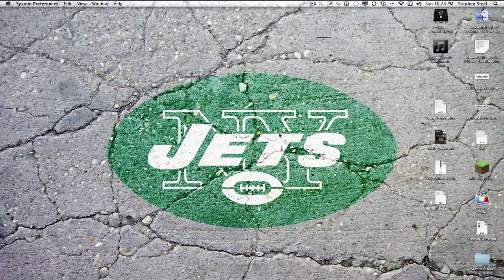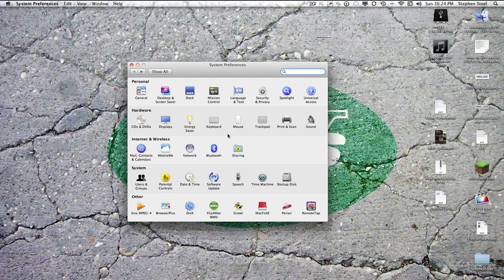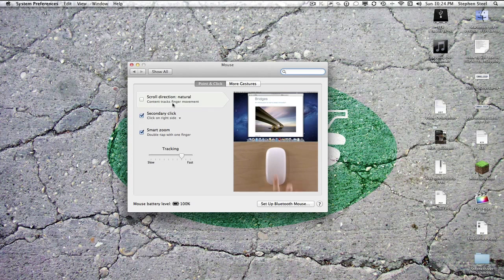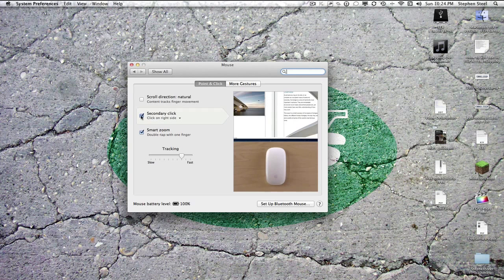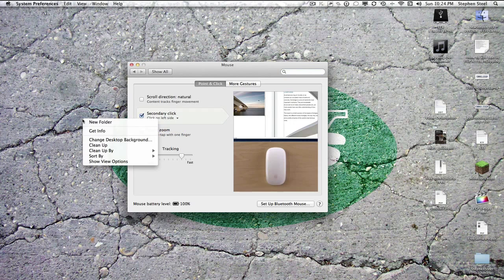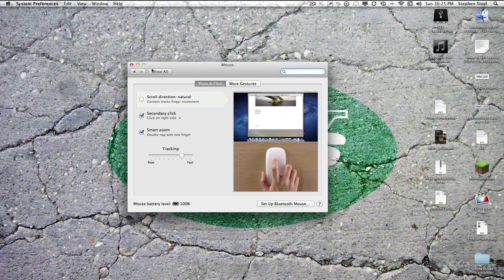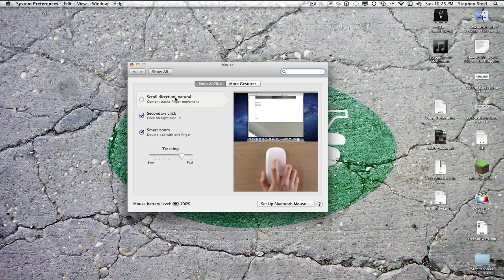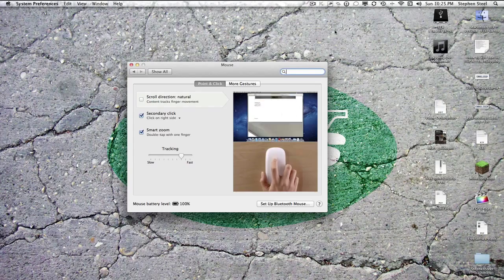How To: Enable Right Click on a Mac - It Exists!